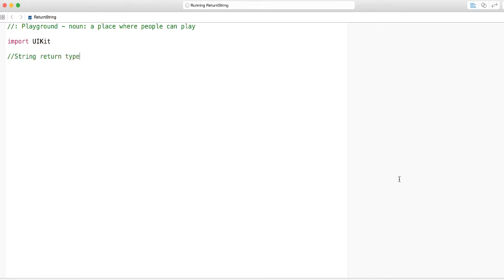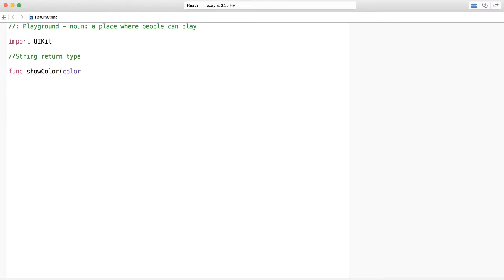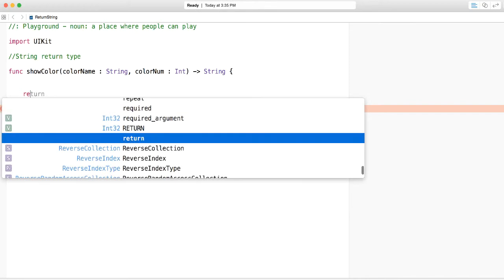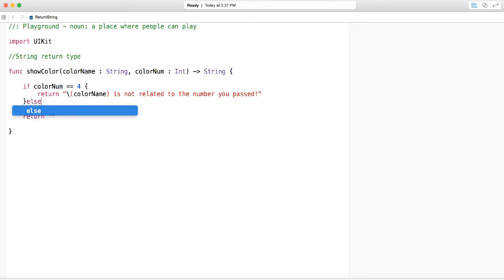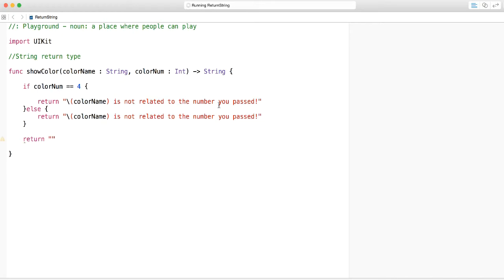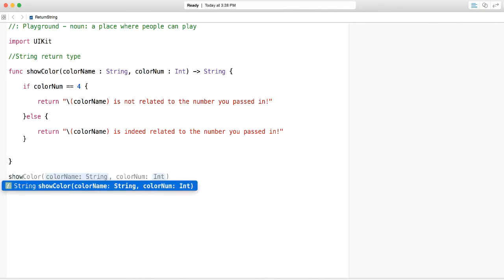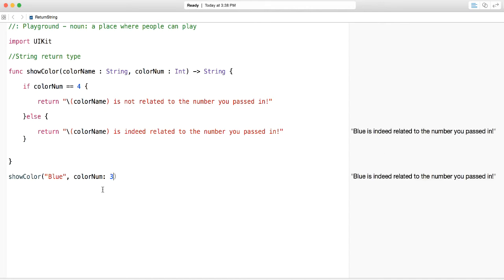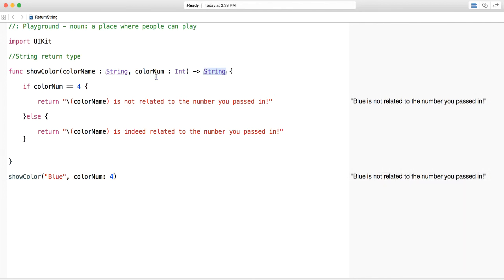4. ReturnType String - Nicole - Processing - FinalCC